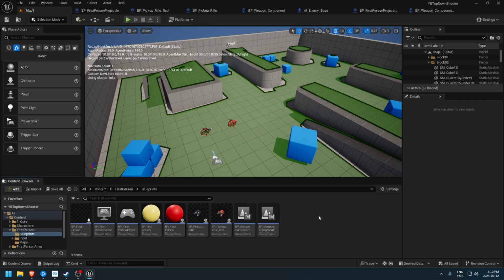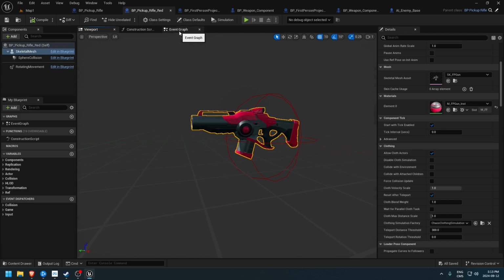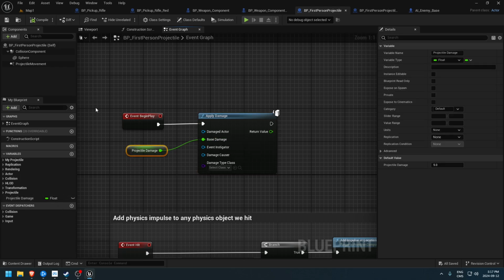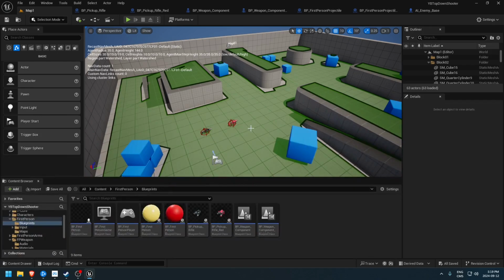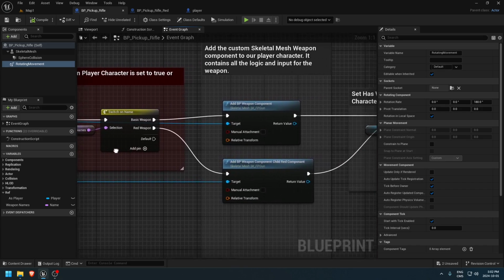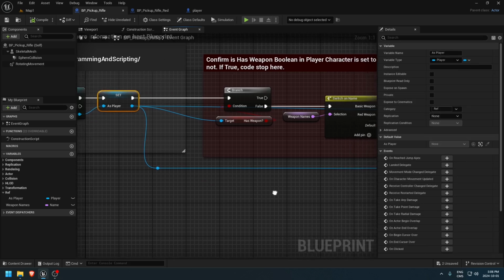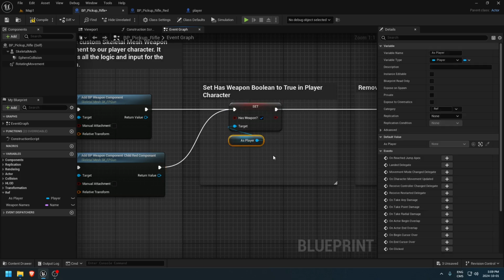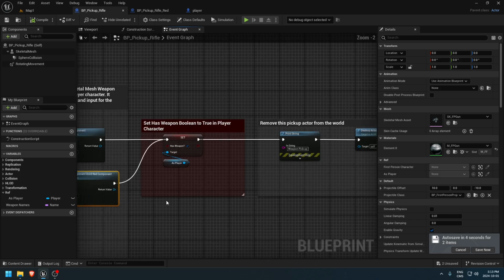Make a Full Top Down Shooter Part 31-32 - Unreal Engine 5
00:00 - Creating New Weapon, Projectile and Weapon Component
02:01 - Material instance to change the weapon color
03:29 - Pick Up Rifle Red
06:12 - Projectile Damage
10:40 - Pick up only one weapon